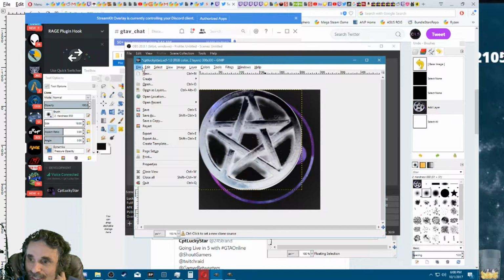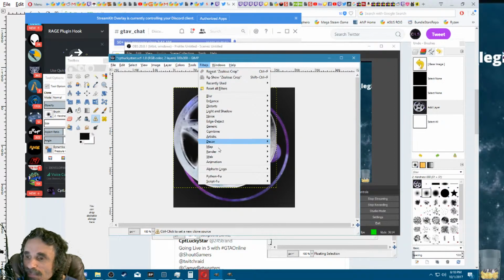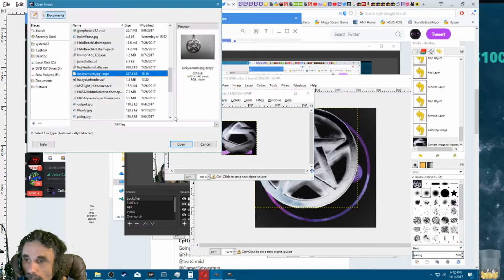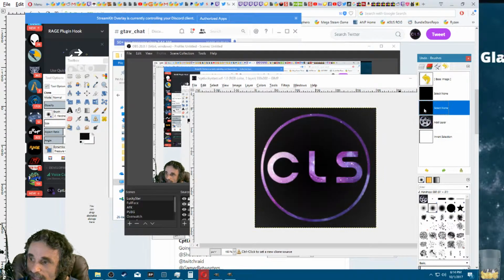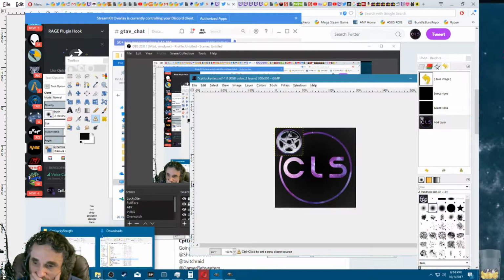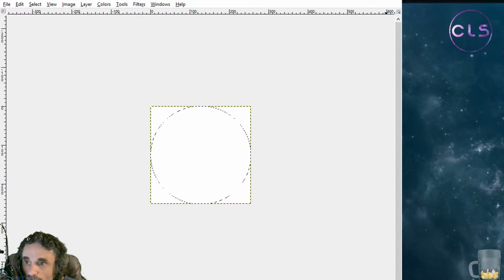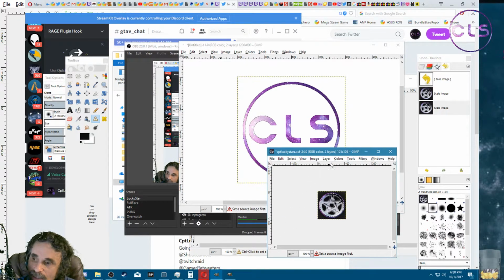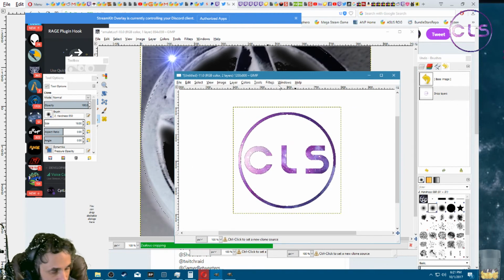Creative,+ Gaming, Fortnite B, COD WW2 Beta (Part 8)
Started out with a fairly long creative stream working on my logo enhancement on Gimp, played Fortnite BR, COD WW2 Beta -- Watch live